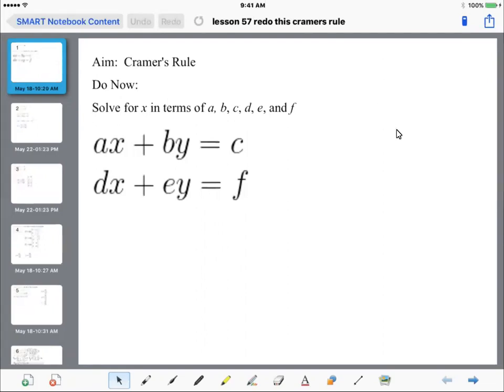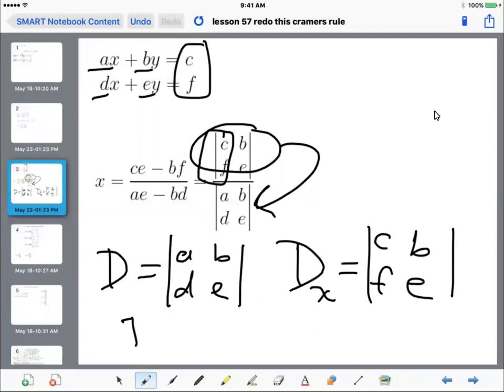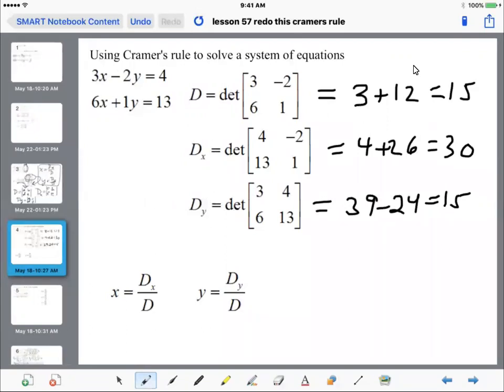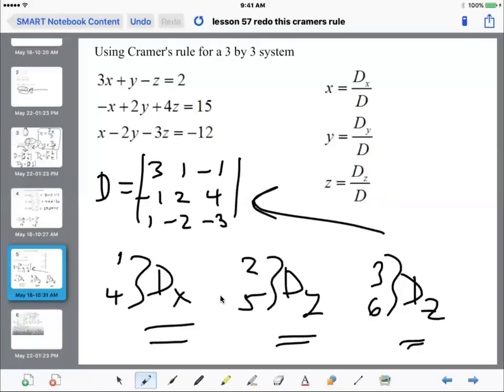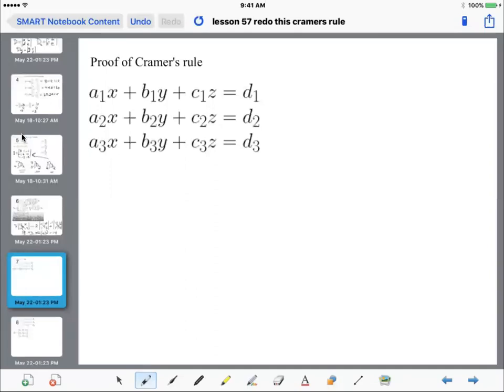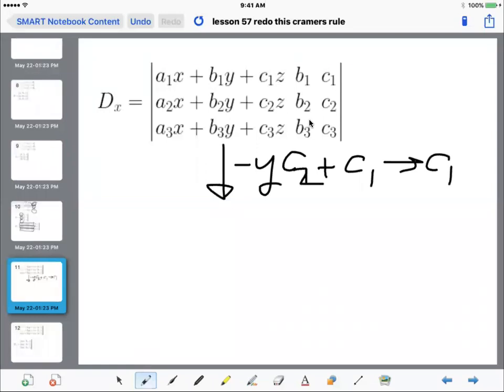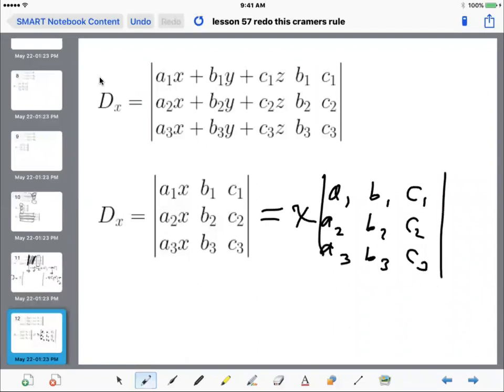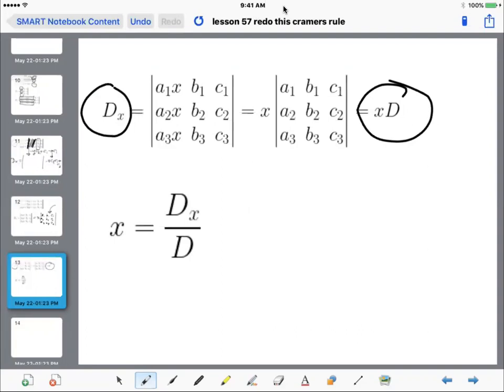Precalc Zoom Lesson 57 Cramer's Rule